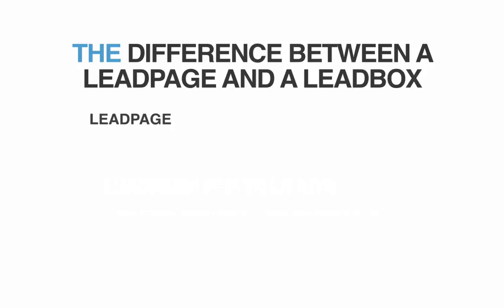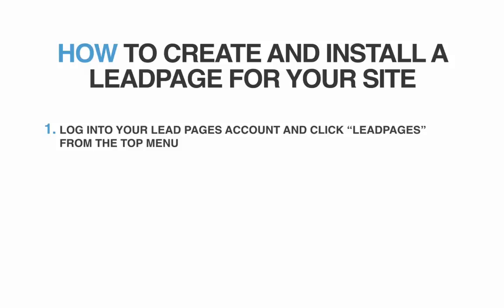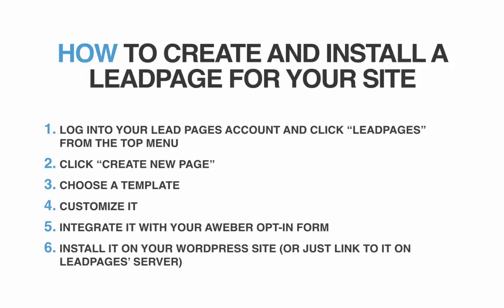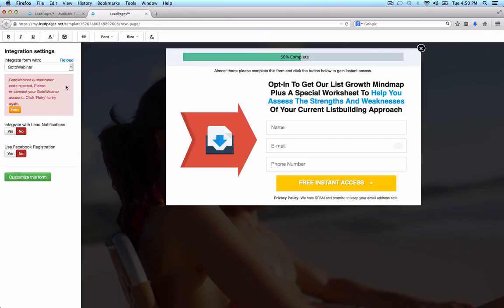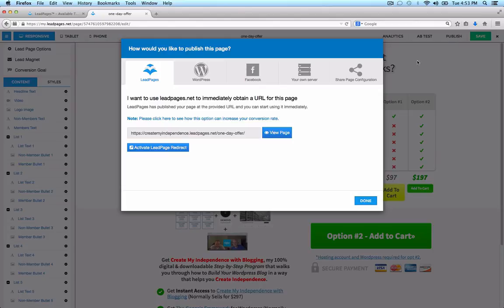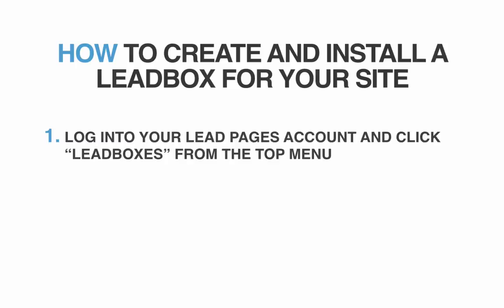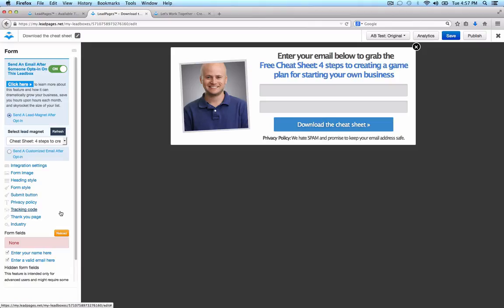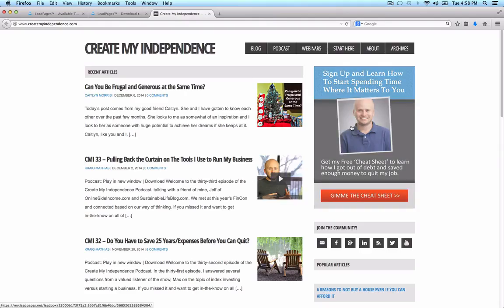Email List Building Tech Subscribers 7